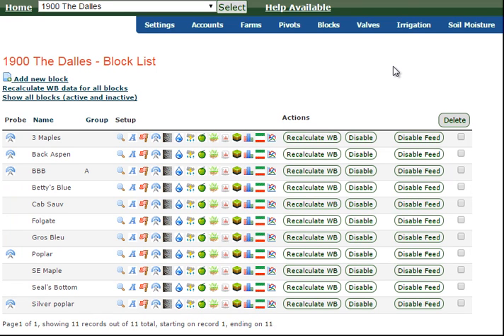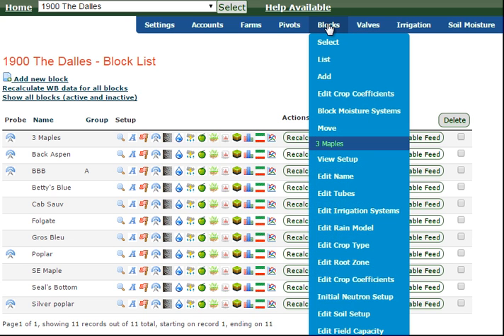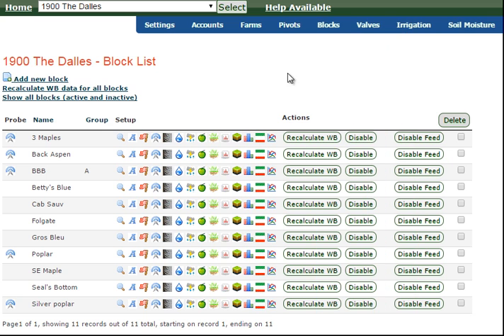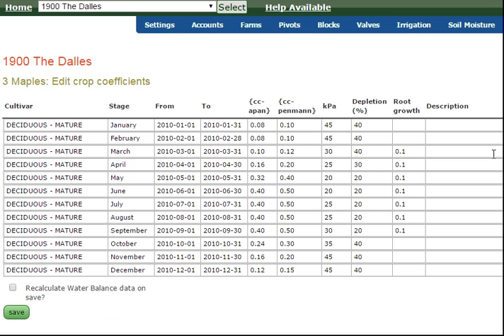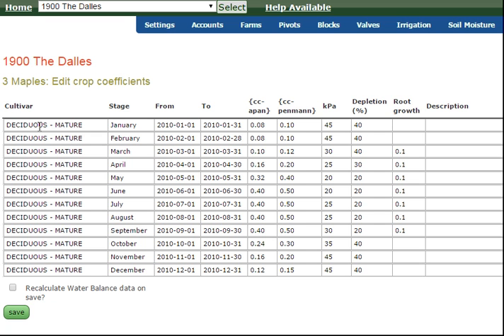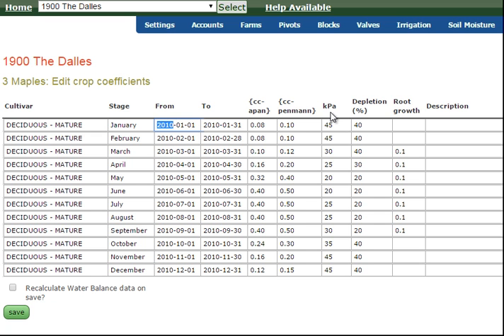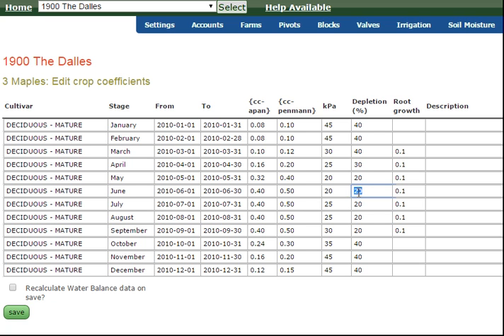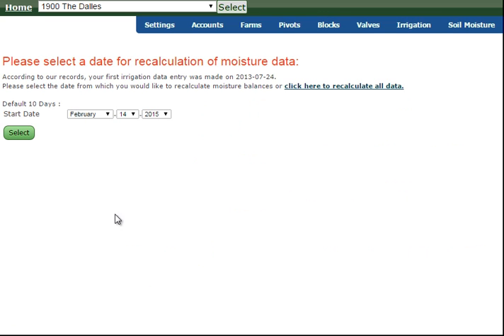PS Blocks edit crop coefficients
Edit crop coefficients